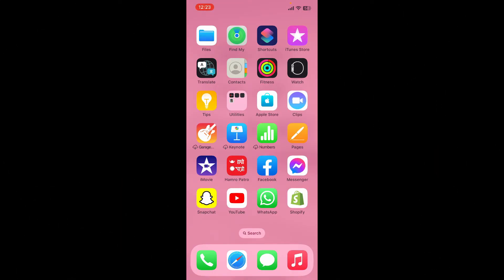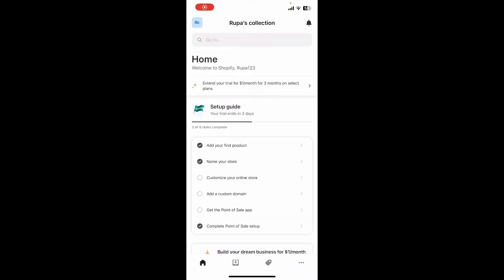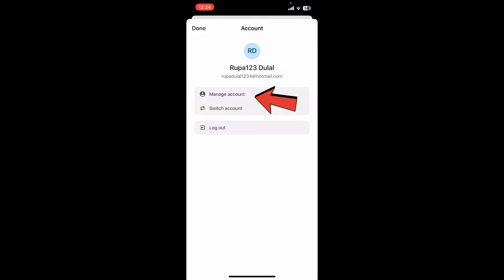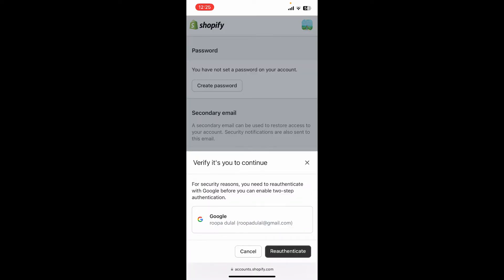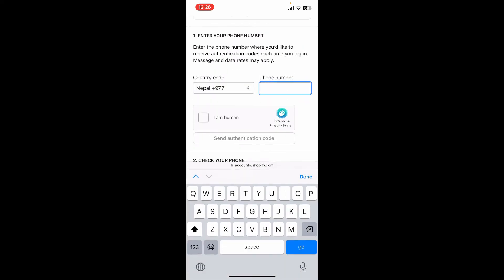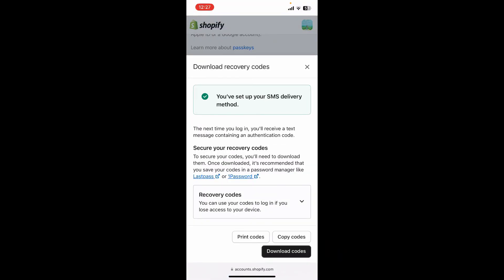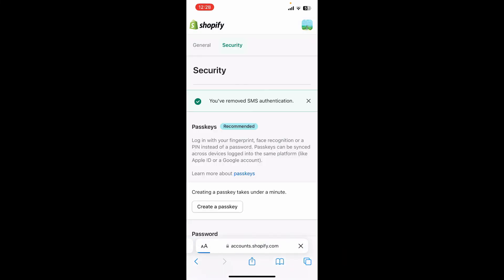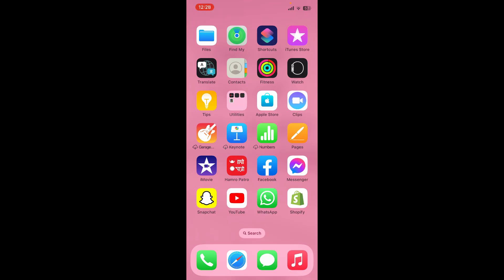How to Turn On/Off Two-Factor Authentication on Shopify 2023?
This tutorial shows you how to easily turn on/off two-factor authentication (2FA) on Shopify in 2023. 2FA is an extra security measure that helps to protect your account from unauthorized access. Whether you're new to Shopify or you're just looking to refresh your memory, this video will walk you through the steps step-by-step.